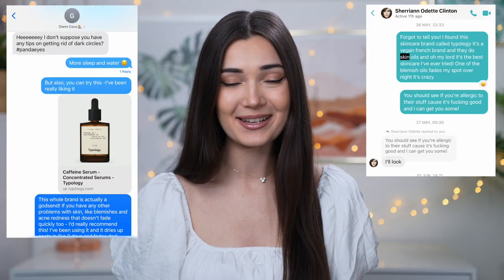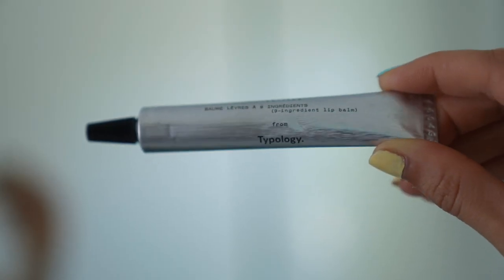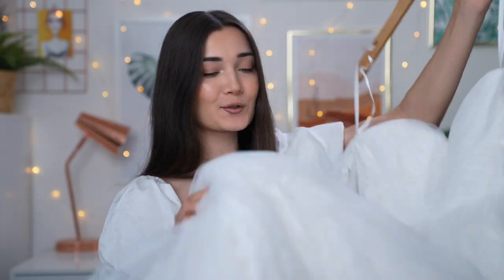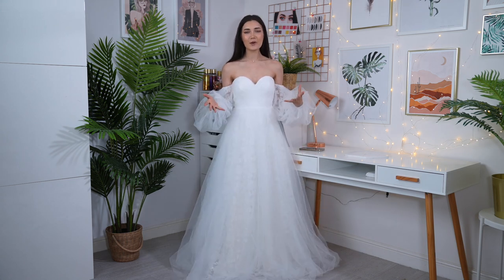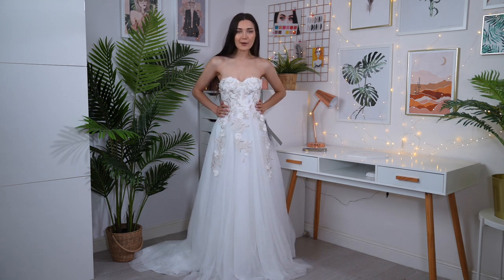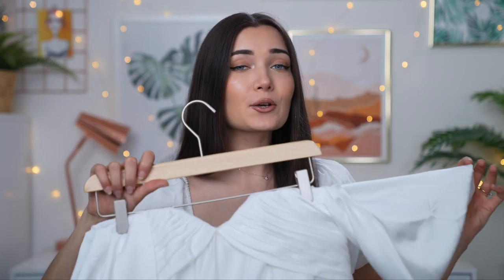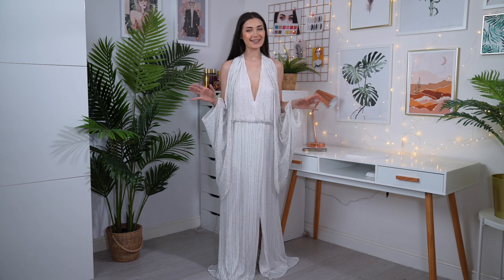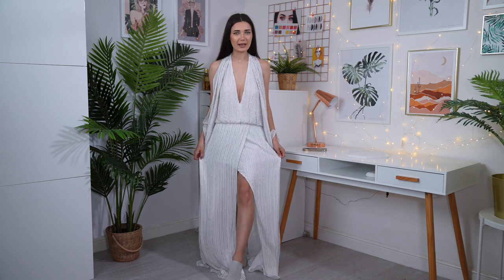TRYING ON WEDDING DRESSES FROM ASOS... I SPENT £1000!!!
Roxxsaurus
36 Golden Square
London
W1F 9EE

♡FAQ♡